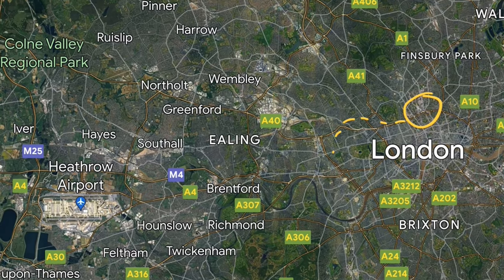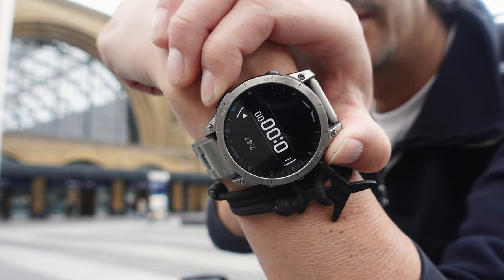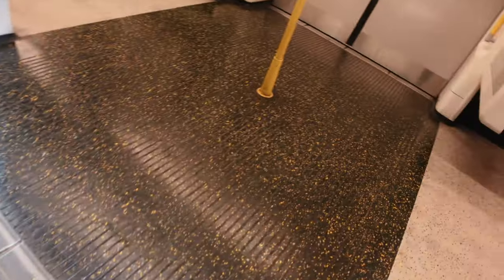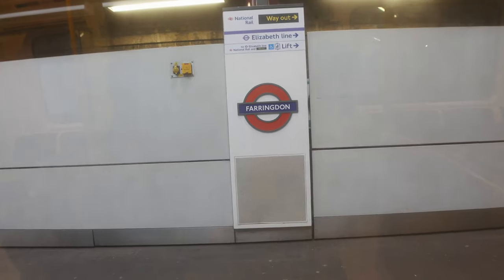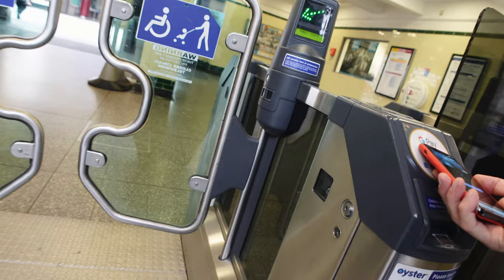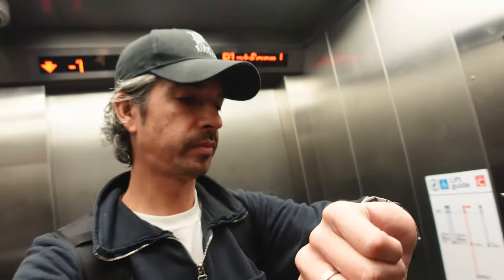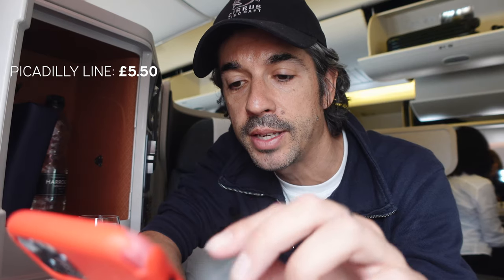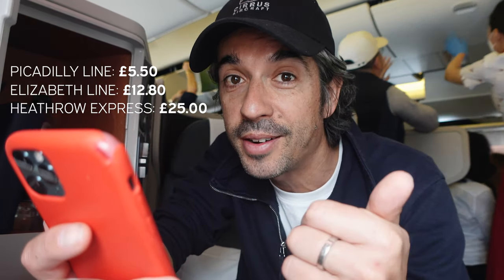How to get to Heathrow Airport from London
Is the new Elizabeth Line the best way to Heathrow Airport? What's the fastest and cheapest way to Heathrow Airport from London? I ride the new Elizabeth Underground Line from Kings Cross via Farringdon to Terminal 3 and compare it to the Heathrow Express and the Piccadilly Line services from London to Heathrow.

Filmed on a Saturday morning so some of the numbers may change if you're traveling during the week, but this video shows you what you get if you travel on the Elizabeth Line from London and how much you'd be likely to pay.